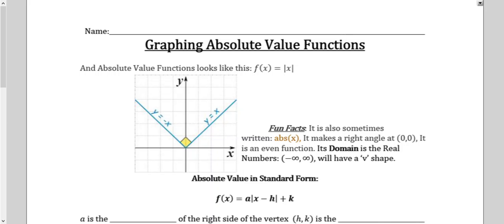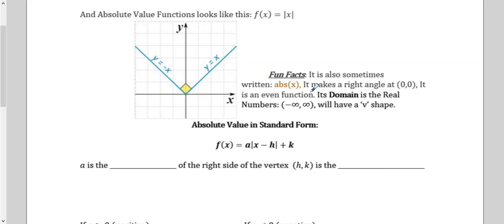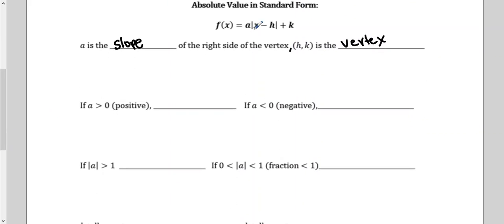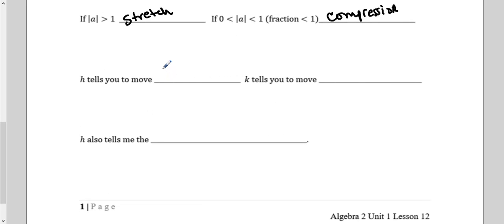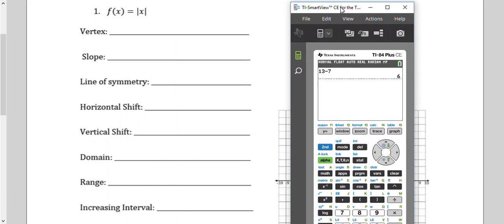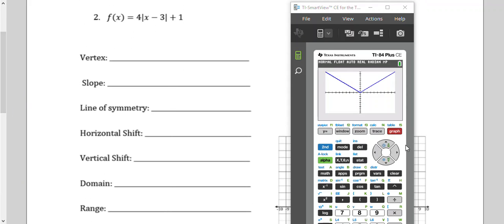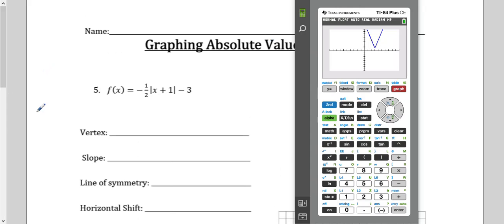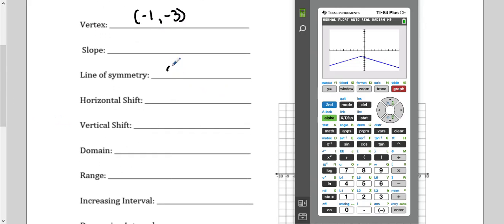Graphing Absolute Value Functions